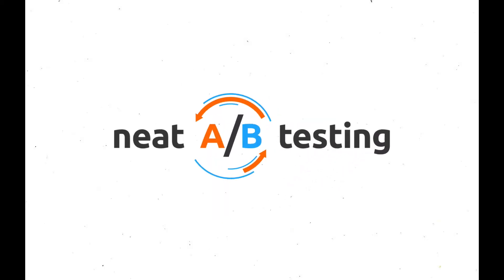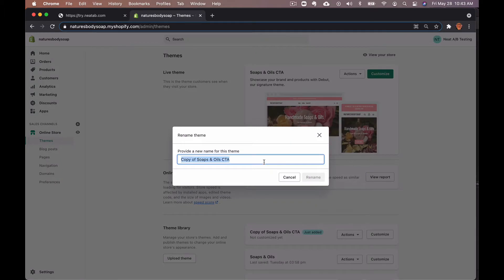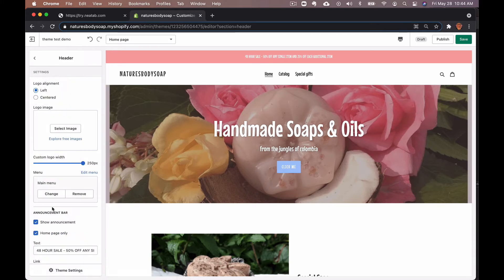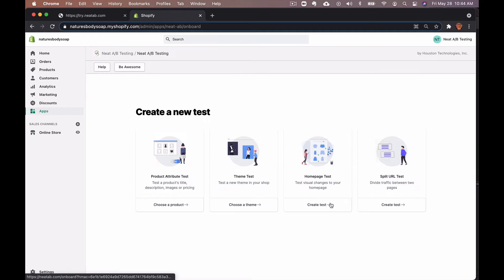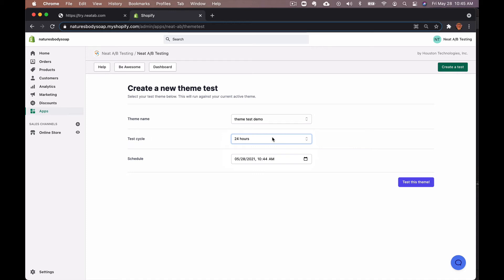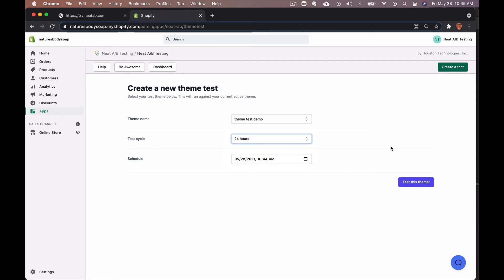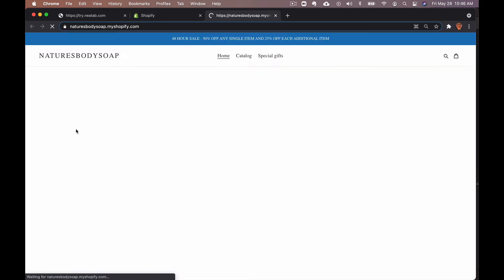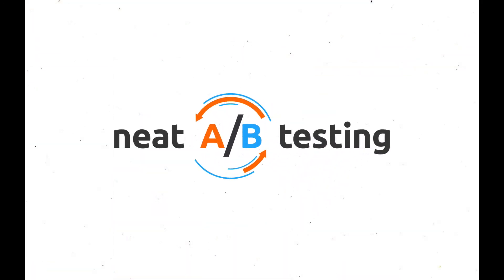Shopify A/B Testing Tutorial: Create a Shopify Theme Test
How to create a Shopify Theme Test with Neat A/B Testing

Neat A/B Testing is the #1 Shopify App for A/B Testing

➜TESTING ON SHOPIFY
Neat A/B Testing is the easiest way to get started with understanding what works best for you store. We switch your product attributes every 24 hours (or less if you choose to change the default option) between the original version and your test version. Visitors to your site will see the active version everywhere your product appears, all the way through checkout and their order emails.

➜TEST ANY THEME ELEMENT
Want to move elements around, change some colors, or try a whole new theme on your product page? We've got you covered. Make your changes to a theme copy, start your test and we'll handle the rest.

➜SPLIT URL TESTS
Drive traffic to two different pages and split the traffic. You control how much you want to split the traffic. It can be anything from 50/50, 60/40, or whatever result you'd like.

➜SHOPIFY TEST ANALYTICS
Measure your tests performance with an easy and visual analytics dashboard that monitors your stores key metrics like impressions, add to carts, sales and more. Slice up the test for whatever part of the funnel you want to optimize for. We track the conversion funnel and report the statistics back to you.